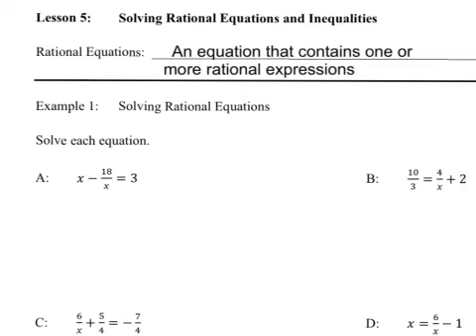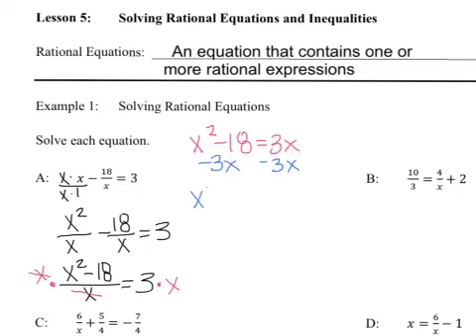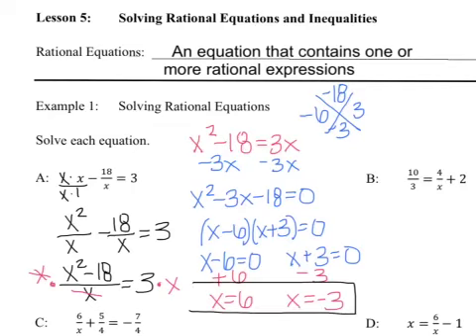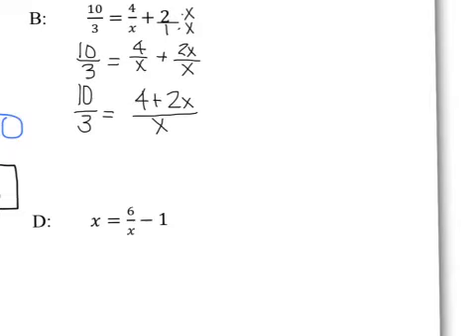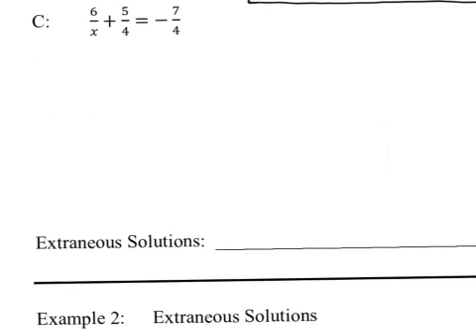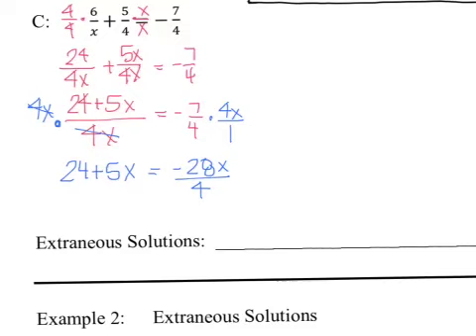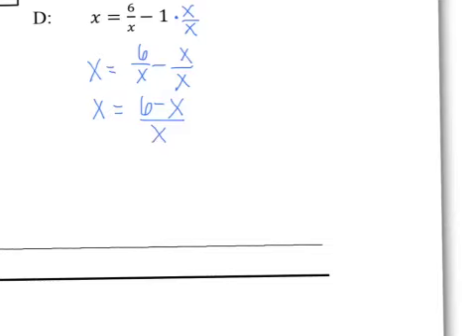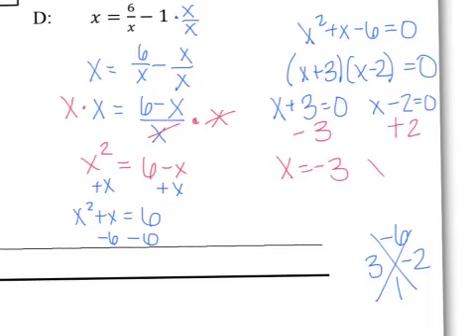Algebra 2 Ch 5 L 5 Ex 1